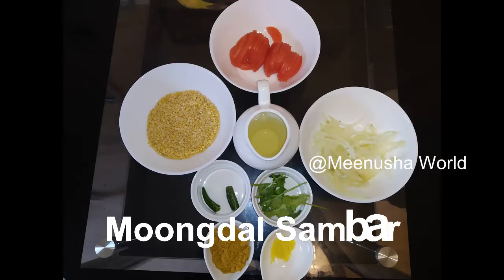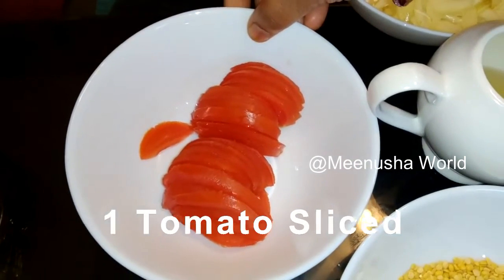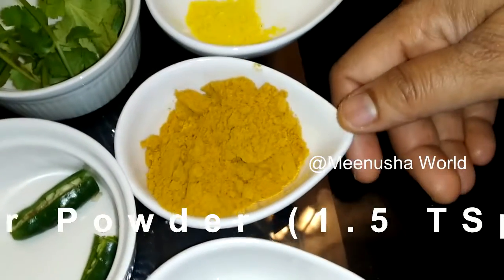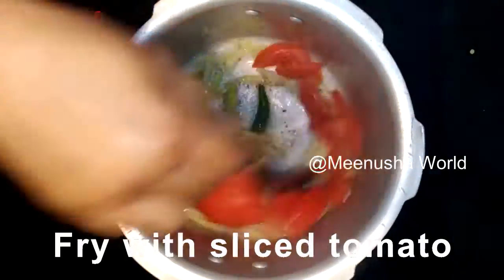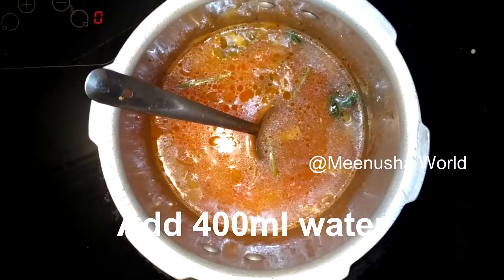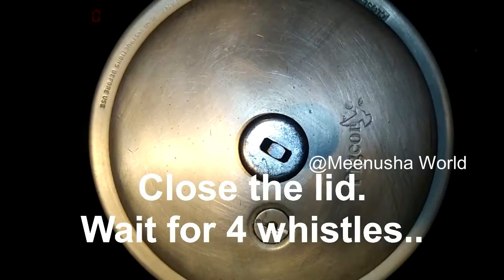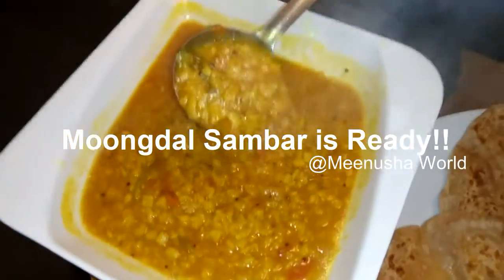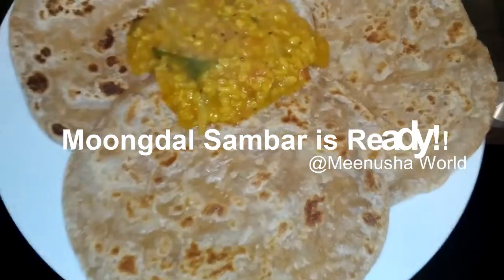Mouth Watering Moongdal Sambar. Easy Making & Less time. Best suited for Bachelors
Tag Mung bean

Famous video is here:
Charles Bridge across Vltava river at Prague,Czech & Live recorded portrait here.